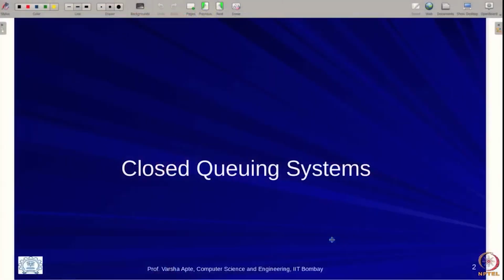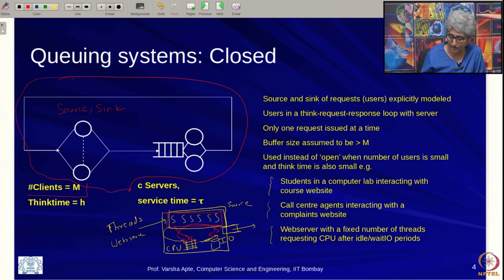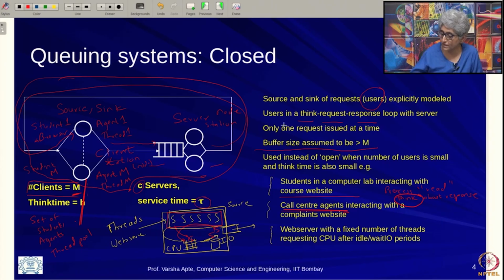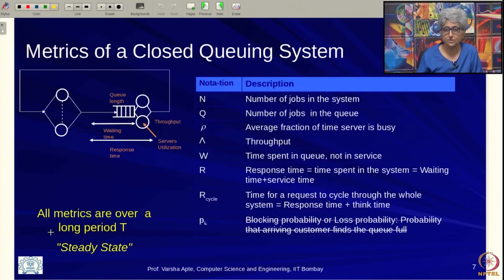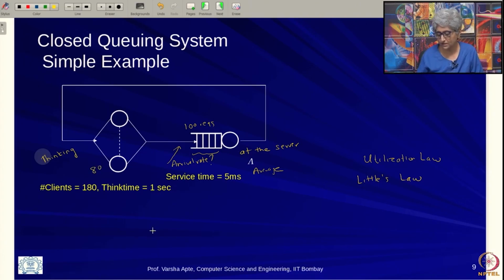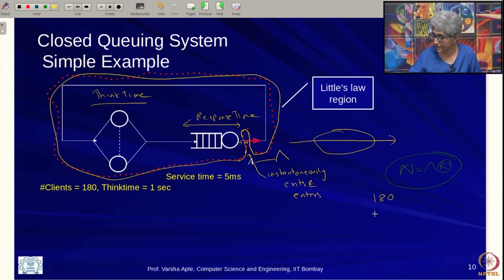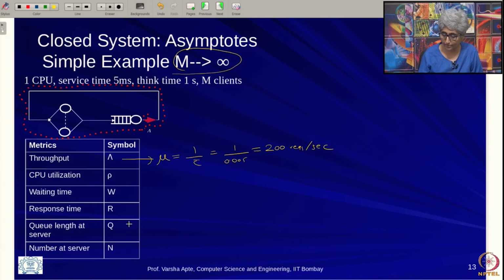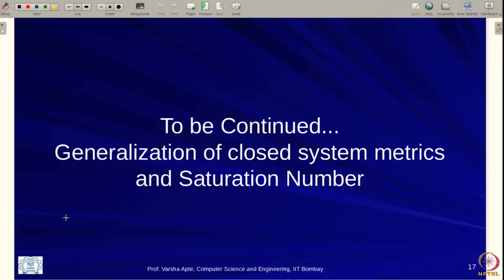Closed Queuing Systems